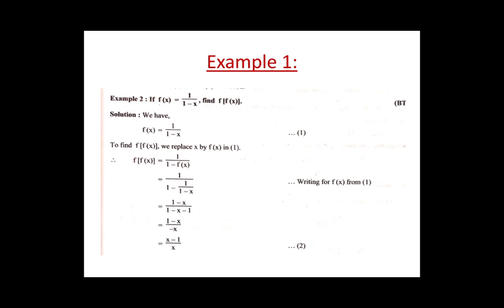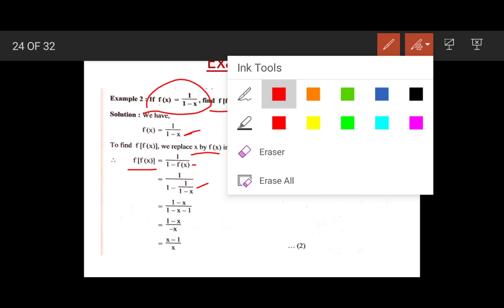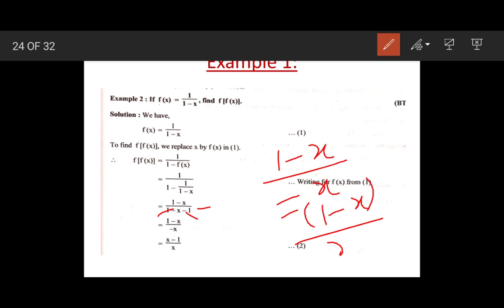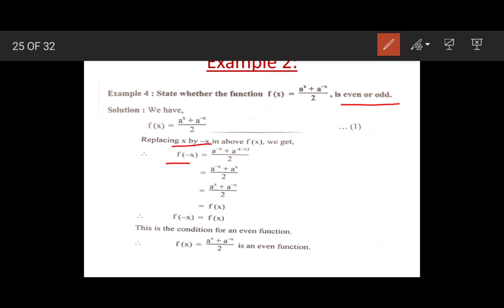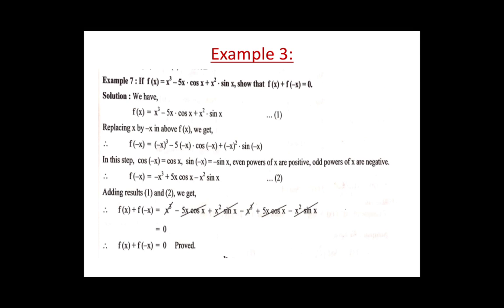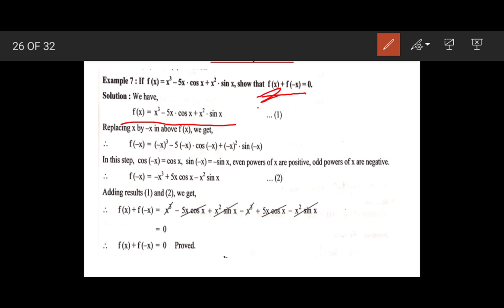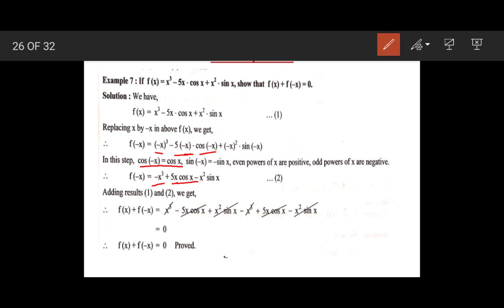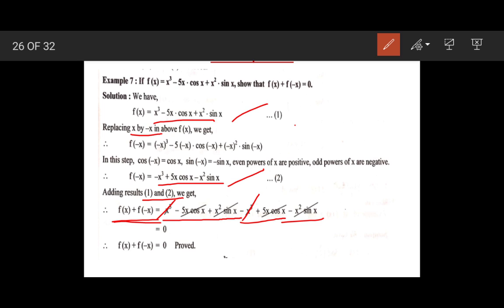Sem 2 Ch 1 Functions 4